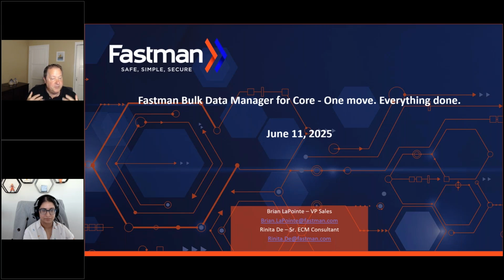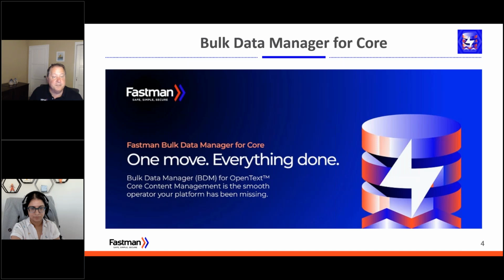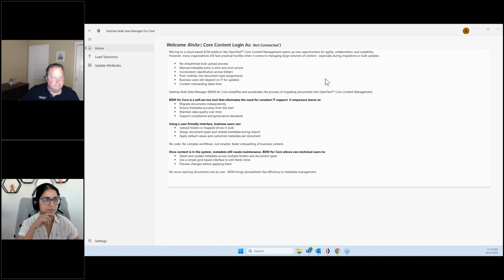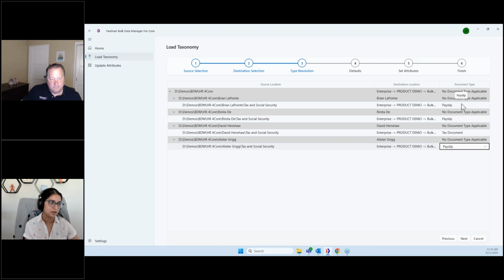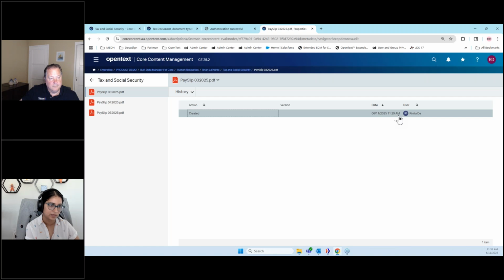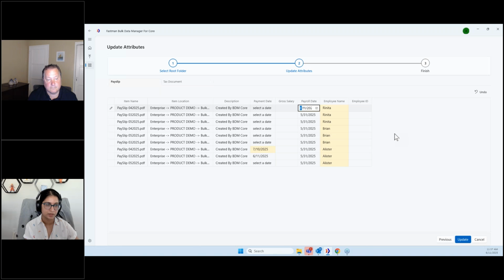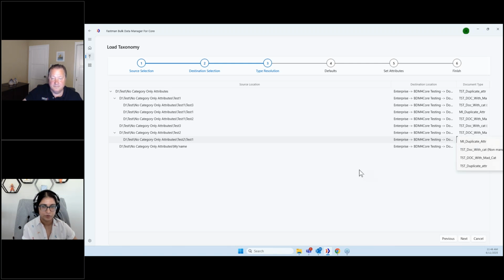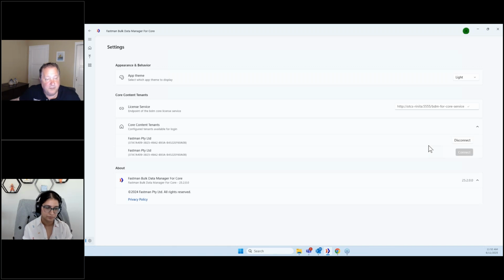Fastman Bulk Data Manager for Core One move Everything done